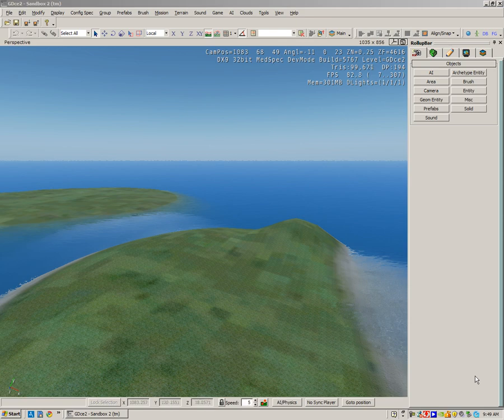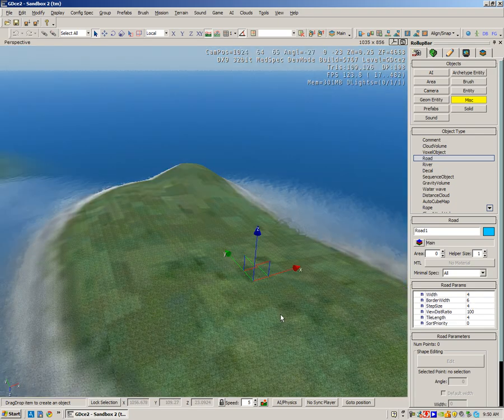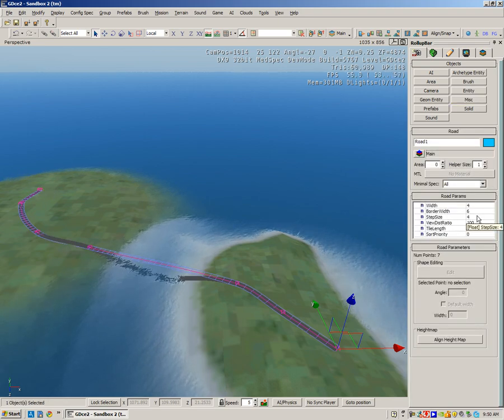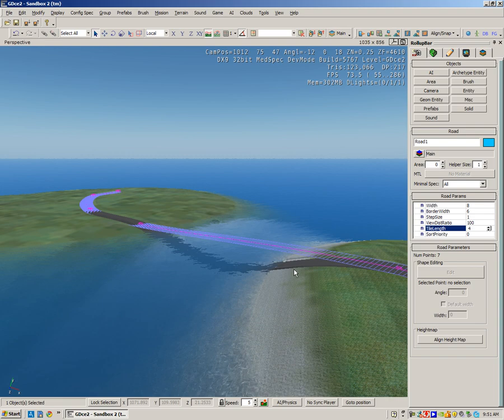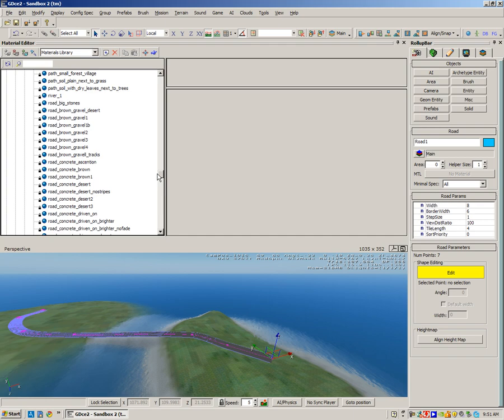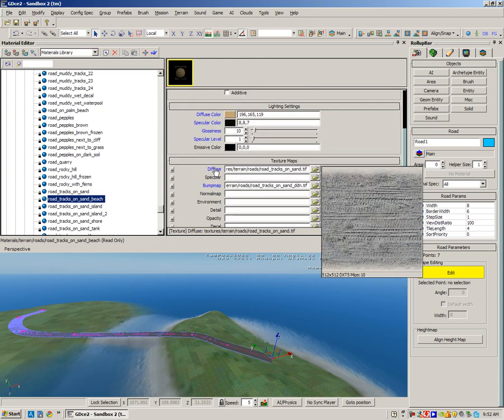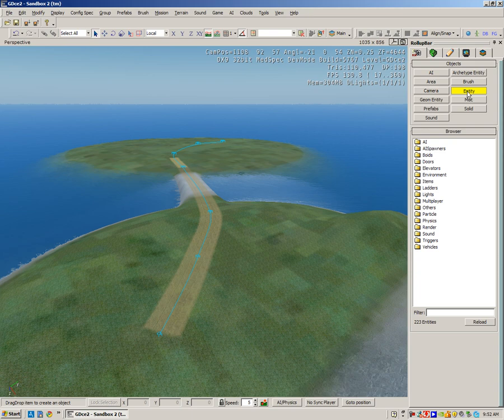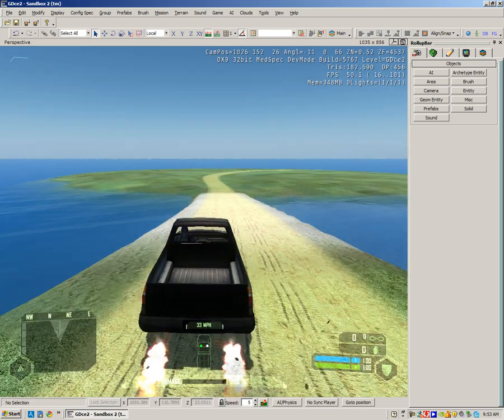CryEngine 2 Game Design tutorial - Creating Roads Texturing Roads for Crysis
Tutorial for when making your own Crysis multiplayer game.
Made by Digischool official licensee of CryEngine2
Jonathan Stewart Narrator